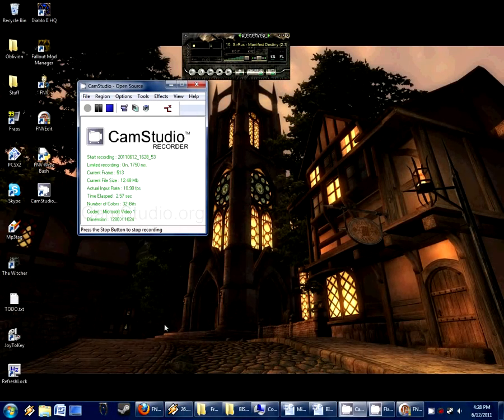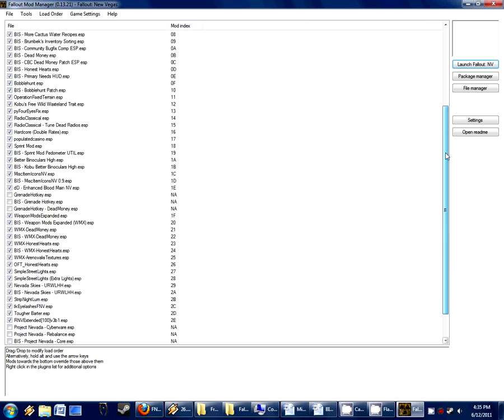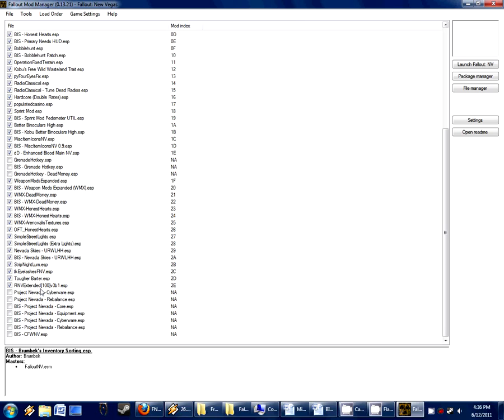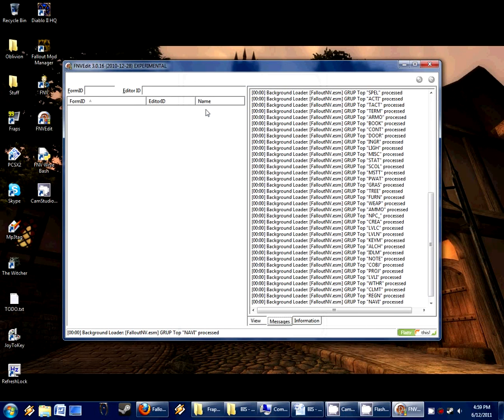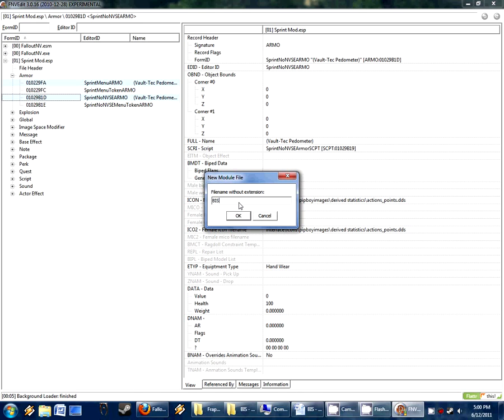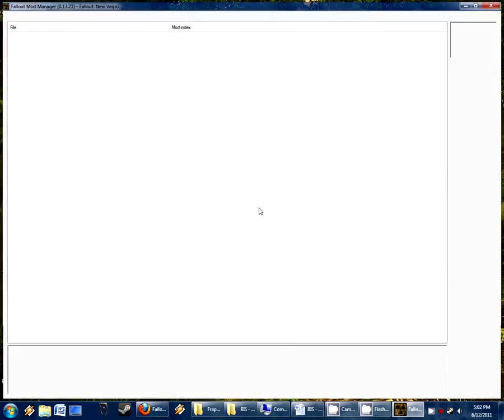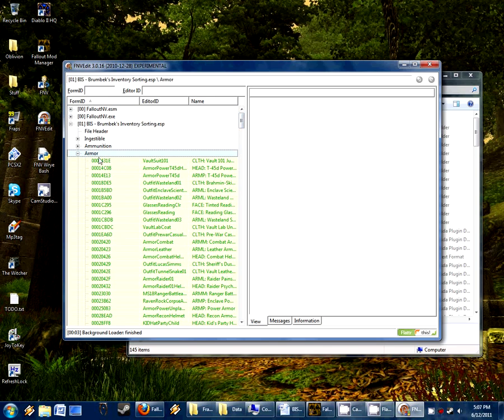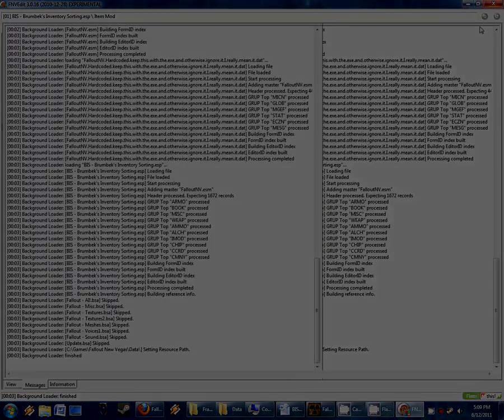FNVEdit BIS Tutorial 1 720p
A tutorial video on how to make compatibility patches for my Fallout New Vegas mod "Brumbeks Inventory Sorting". This teaches the very basics of working with FNVEdit.exe to make simple patches for other mods.